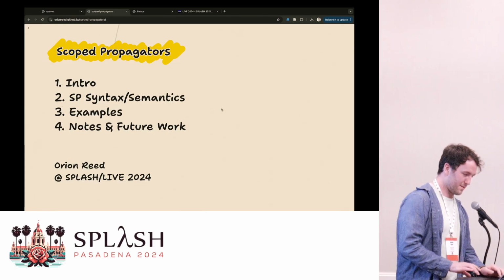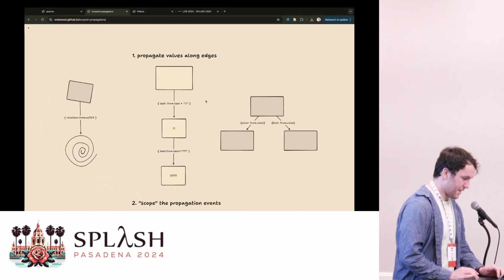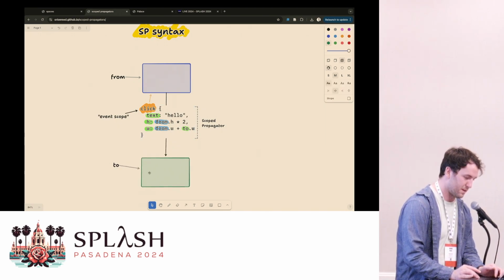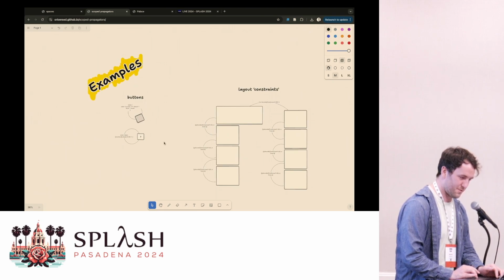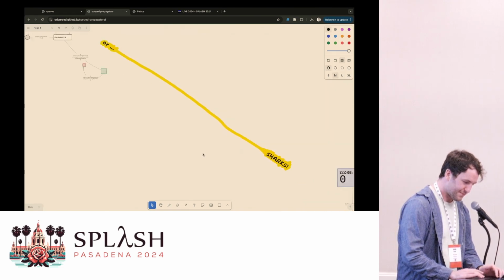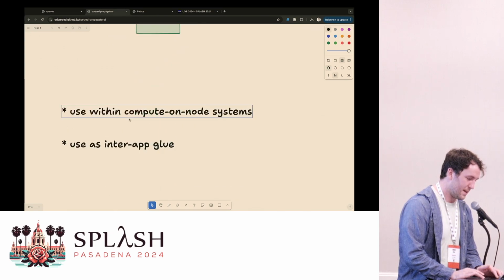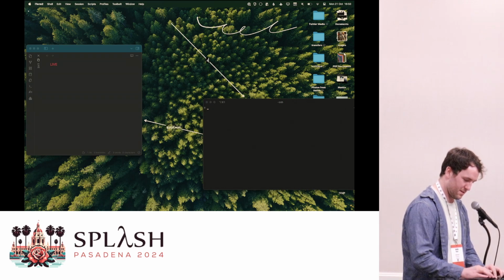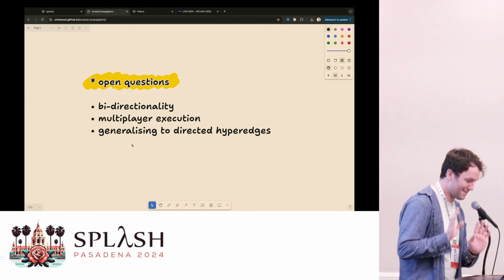[LIVE24] Scoped Propagators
Scoped Propagators (Video, LIVE 2024)
Orion Reed
(Unaffiliated)

Abstract: Graphs, as a model of computation and as a means of interaction and authorship, have found success in specific domains such as shader programming and signal processing. In these systems, computation is often expressed on nodes of specific types, with edges representing the flow of information. This is a powerful and general-purpose model, but it incentivises a closed-world environment where both node and edge types are decided at design-time. By choosing an alternate topology where computation is represented by edges, the incentive for a closed environment disappears. Scoped Propagators are a programming model designed to be embedded within existing environments and user interfaces.